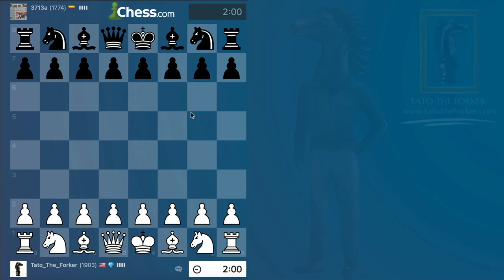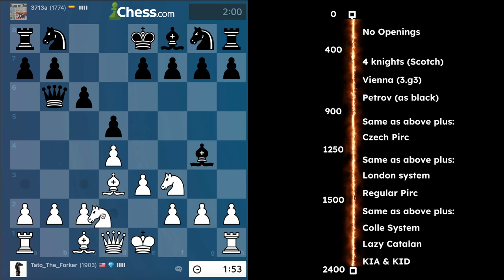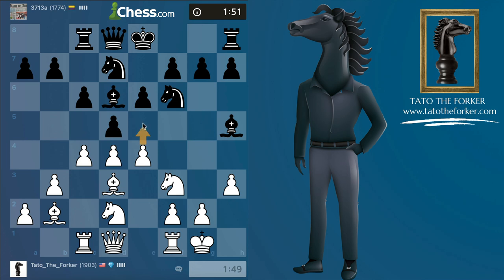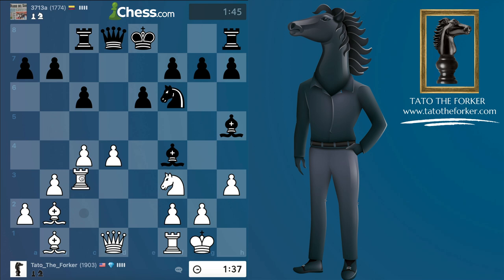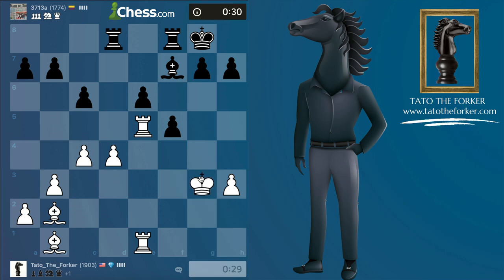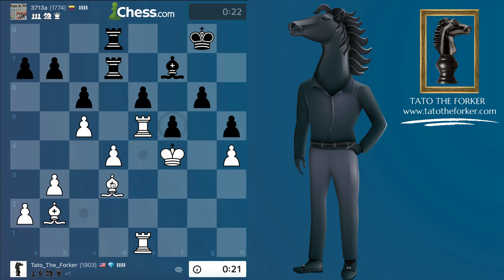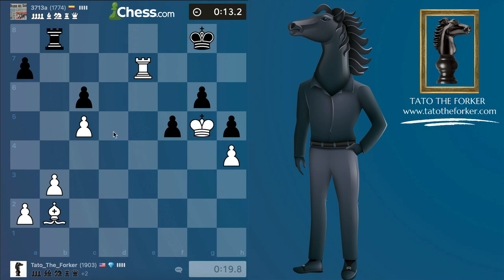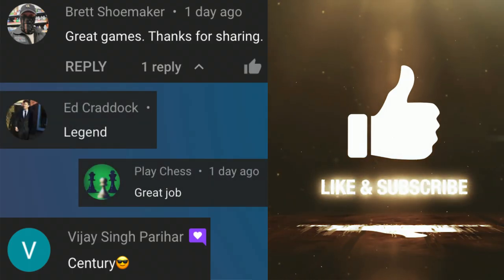101st Chess Game Colle System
Chess players! Join my movement and become a forker. With consistent tactics, strategy and endgame training, we will make it to our goal. Chess openings? In this video, you will see that's the easiest part 😎 💪

ForkTheWorld —tell me where you are now and I will feature your city in one of my videos 😎🍴